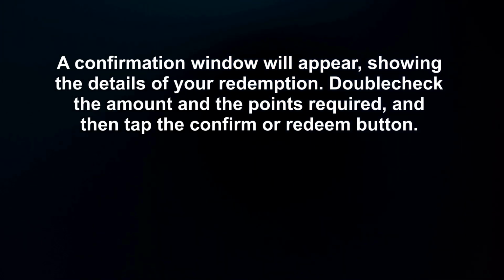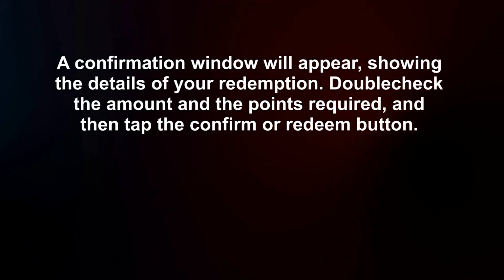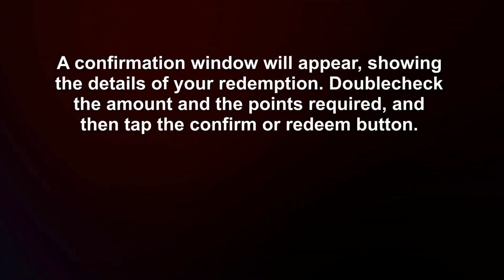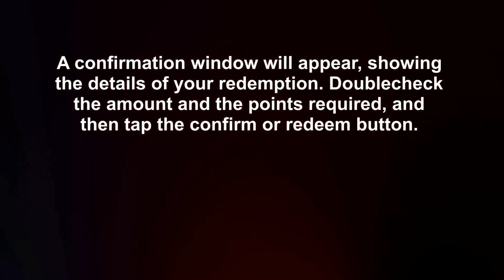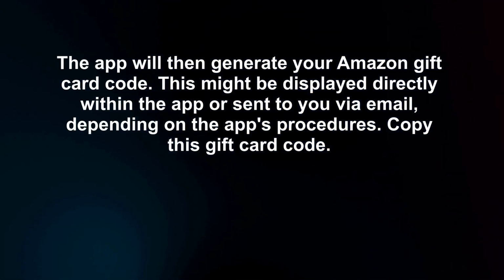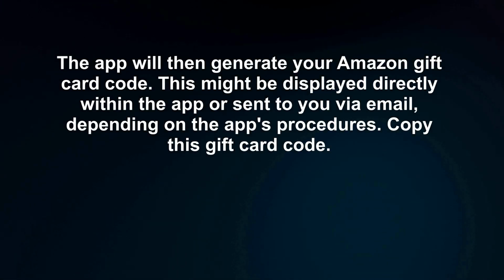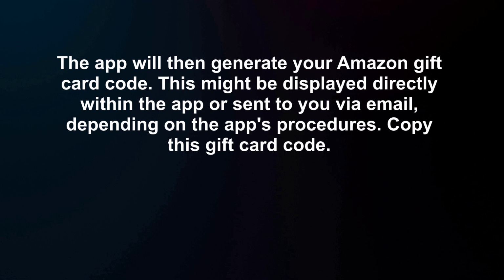How To Buy Amazon Gift Card With Google Play Balance - NEW! Step by Step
How To Buy Amazon Gift Card With Google Play Balance can be tricky; Google Play Store credit is generally intended for digital content and in-app purchases within the Play Store ecosystem, and while there might be roundabout methods using specific apps, directly purchasing Amazon gift cards with your Google Play balance is typically not a straightforward option.

00:00 Cashing In Google Play Balance
00:07 Google Play Store App
00:14 Search Gift Card App
00:23 Examine Search Results
00:33 Install AppStation
00:38 Launch AppStation
00:42 Earn Points
00:50 Rewards Section
00:56 Select Amazon Gift Card
01:02 Confirm Redemption
01:08 Gift Card Code
01:14 Apply Gift Card on Amazon